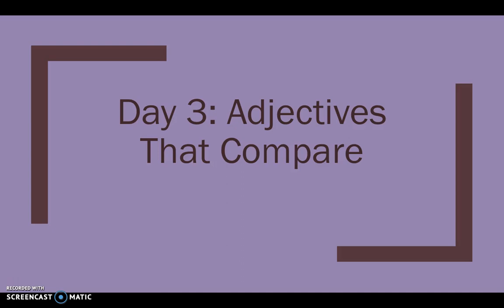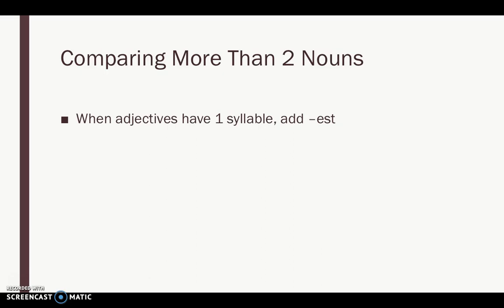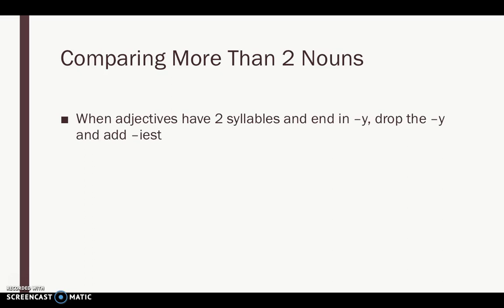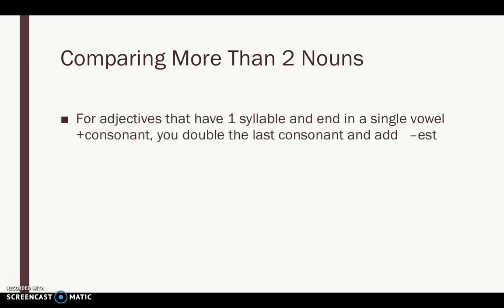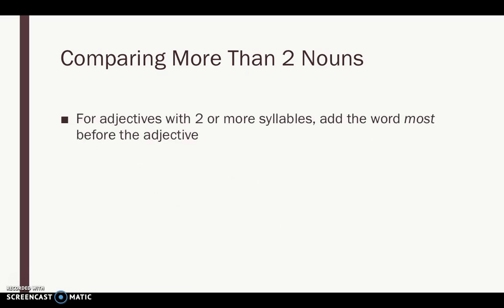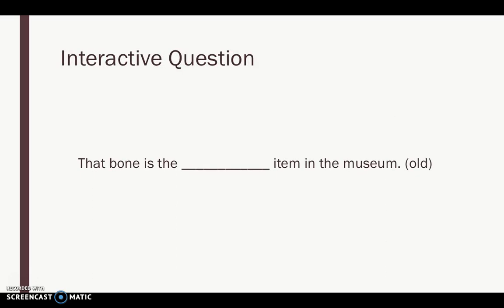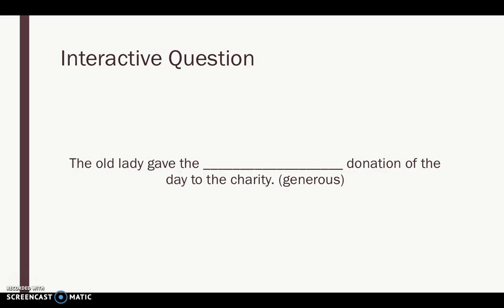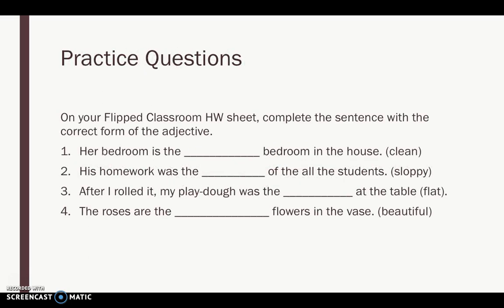adjectives that compare day 3